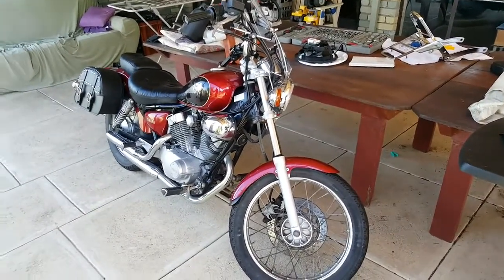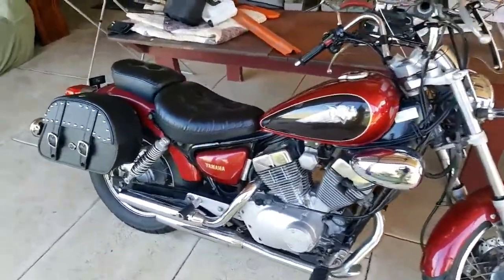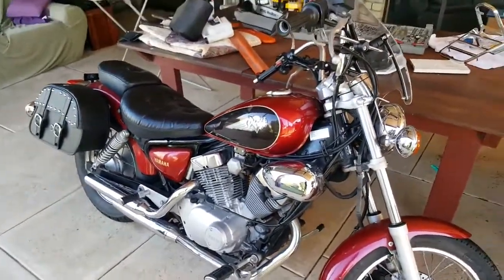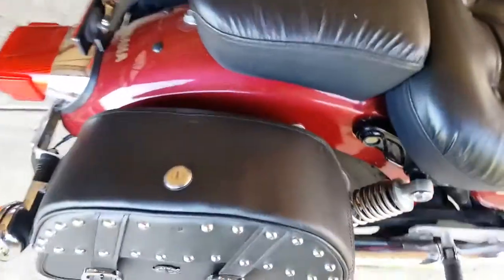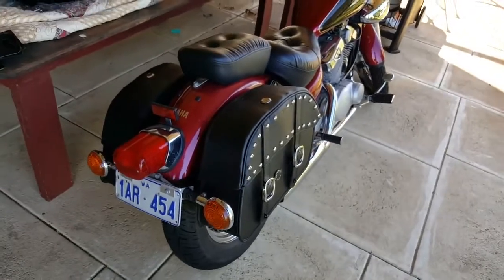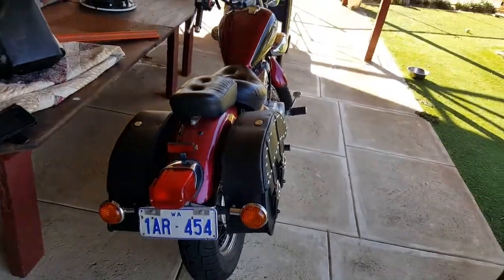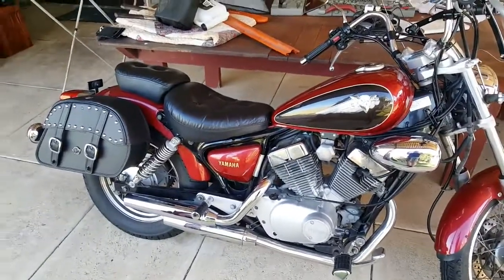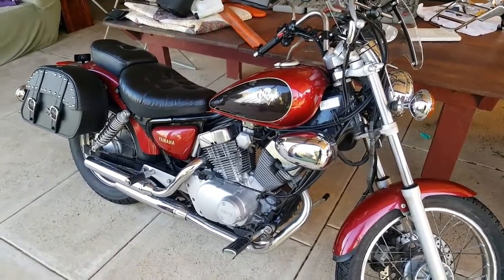Yamaha Virago 250 Motorcycle Saddlebags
Here is Video Review By Wouter for Viking bags Leather saddlebags.